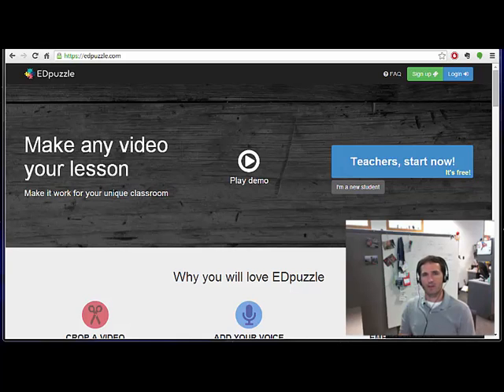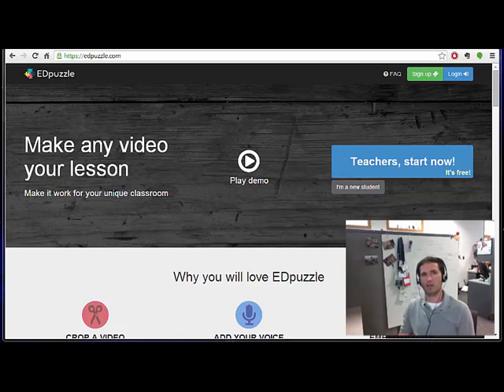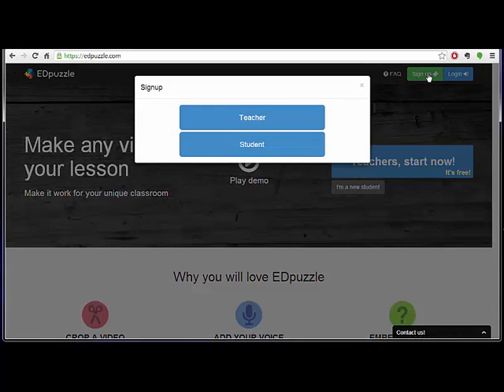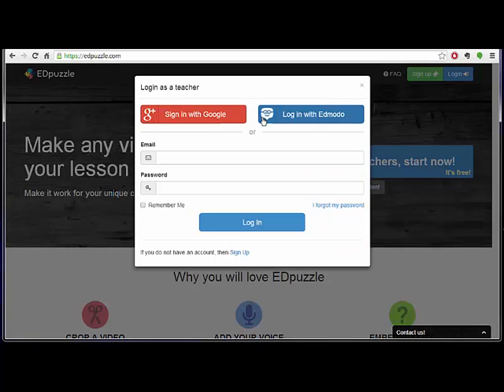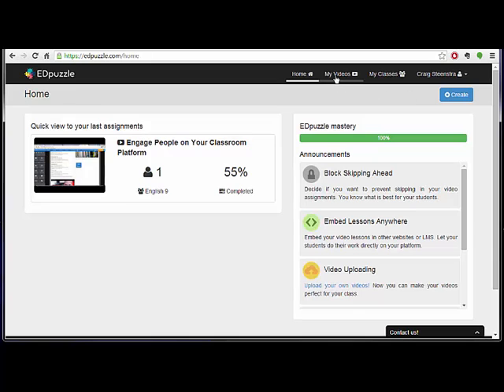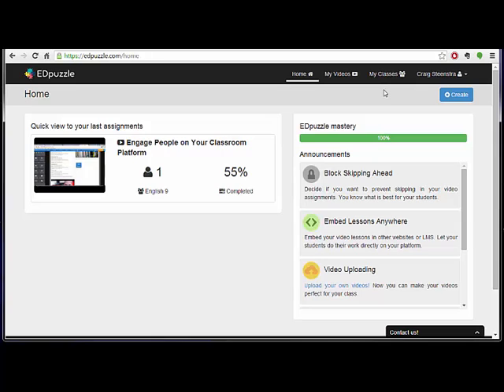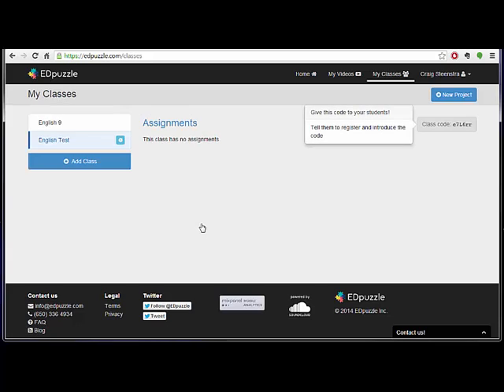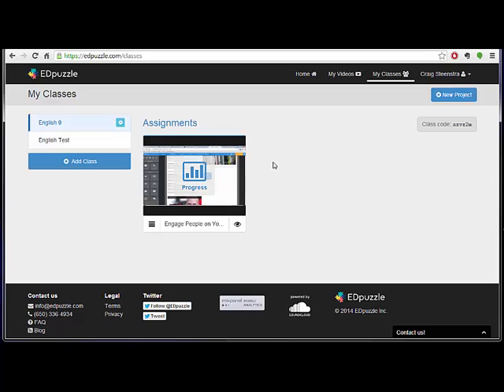EdPuzzle Getting Started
Tutorial on creating account and classes in EdPuzzle